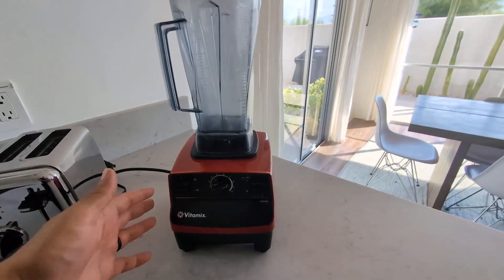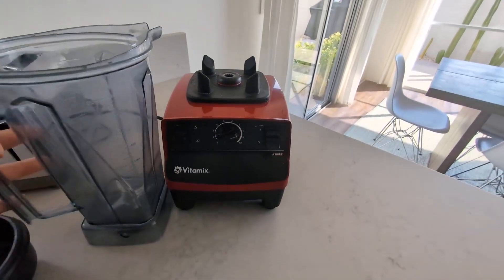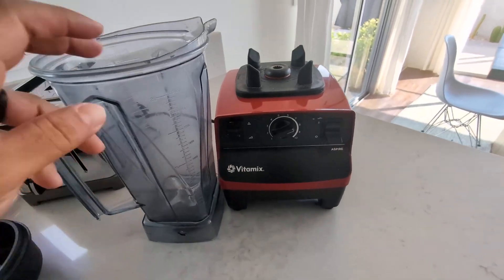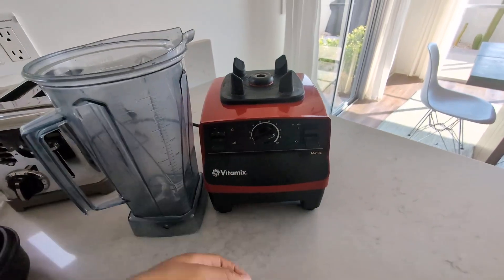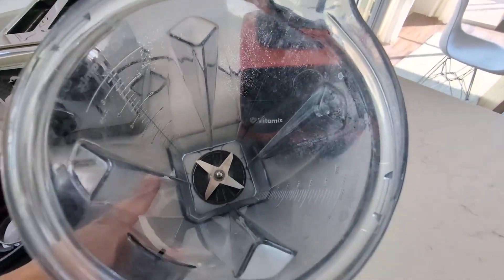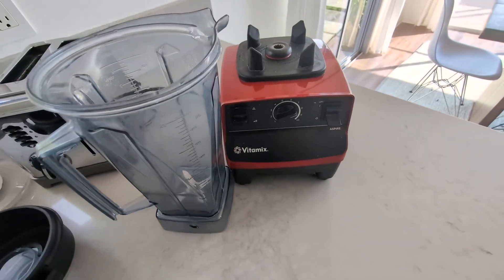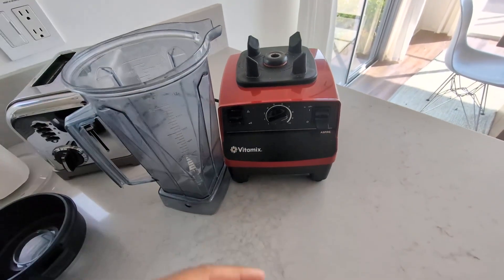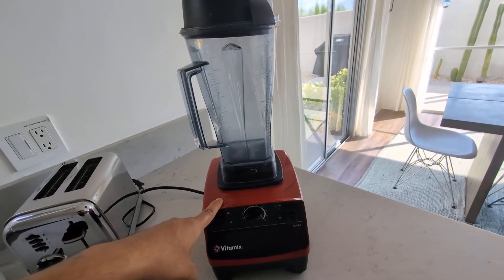Vitamix 5200 Blender, Professional Grade, 64 oz Container, Self Cleaning, Red Review